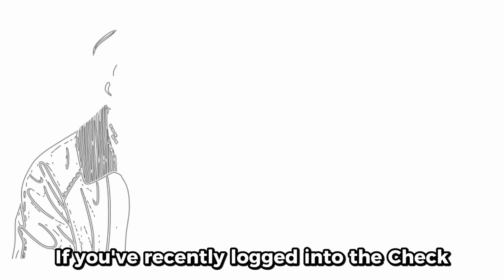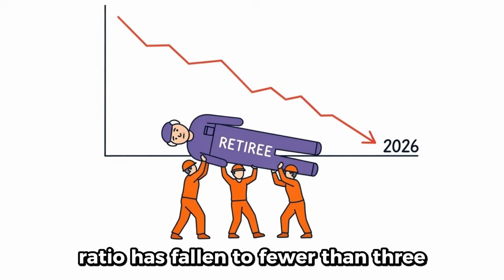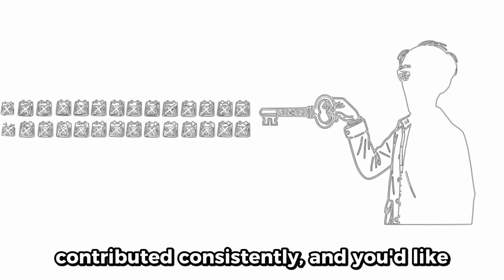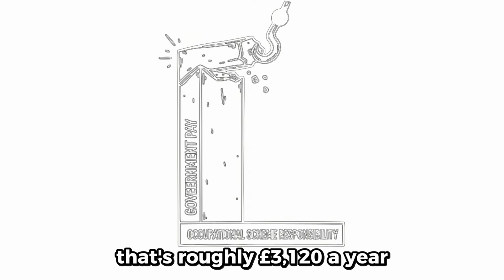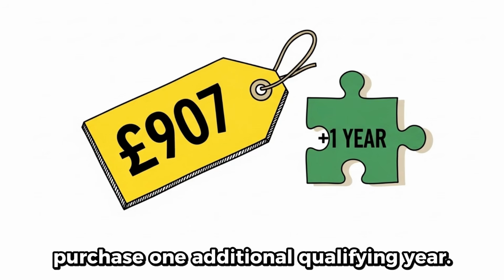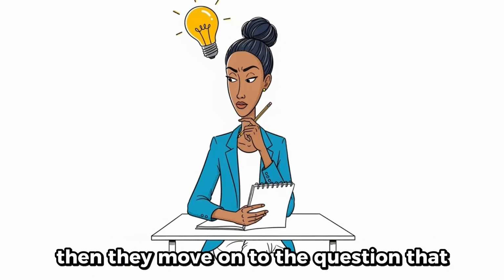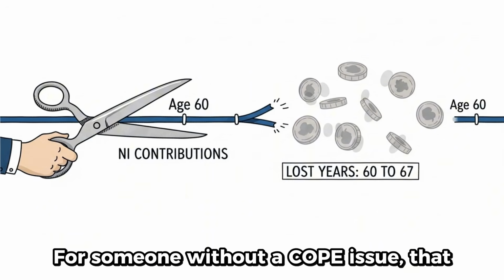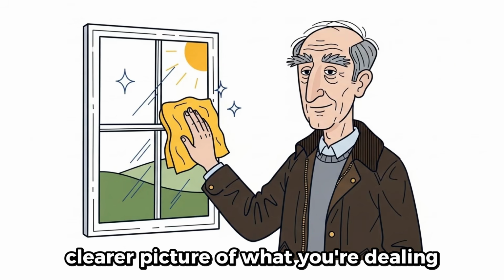Do You Get More From State Pension Than You Pay In? (Avoid This £3,000 Mistake)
(15) Did you check your UK State Pension forecast on Gov.uk and assume your retirement is fully sorted? For millions of UK workers—especially those in the NHS, education, or large companies before 2016—that headline figure of £12,012 might be hiding a costly surprise.

In this video, we unpack the hidden COPE deduction (Contracted Out Pension Equivalent) that could quietly reduce your expected DWP pension forecast by over £3,000 a year. Discover exactly how National Insurance contributions work, why your 35 qualifying years might not equal a full State Pension, and the practical steps you can take today to secure your retirement income. Learn how to accurately check your HMRC record, buy back missing NI years, and avoid the early retirement shock. Don't leave your financial future to chance—watch now to take full control of your pension planning!

📖 Chapters:
00:00 – The £12,012 UK State Pension Forecast Illusion
01:45 – How National Insurance Actually Works
03:30 – Do You Get More State Pension Than You Pay In?
05:27 – The Hidden COPE Deduction Explained
08:42 – 3 Steps to Audit Your HMRC Pension Record
11:46 – Taking Control of Your Retirement Income
14:02 – The Early Retirement Shortfall Risk
16:11 – Final Checklist for Your Financial Future

🎯 This channel is dedicated to empowering people in the UK aged 55–70 on their journey to build a secure, confident retirement. We break down complex financial topics into clear, jargon-free steps — from State Pension timing and SIPP strategies to tax-smart drawdown plans and ISA allowances — so you can stop worrying and start enjoying the retirement you've worked hard for.

🤖 AI Disclosure:
Please note that some of the content, scripts, or visuals in our videos may be created or refined with the assistance of Artificial Intelligence (AI) tools to enhance your viewing experience. However, all financial information and core concepts are carefully human-curated and reviewed to ensure accuracy and real-world relevance for the UK market.